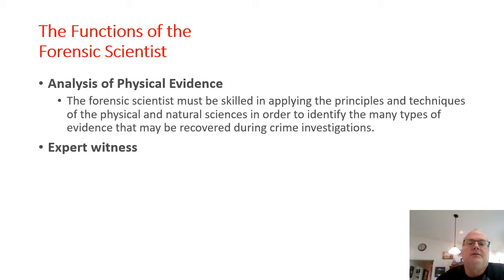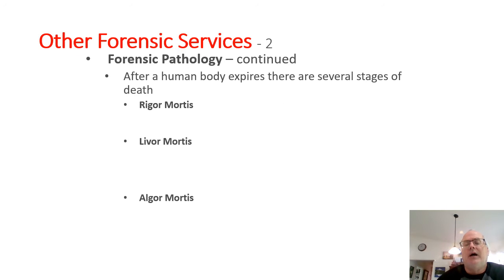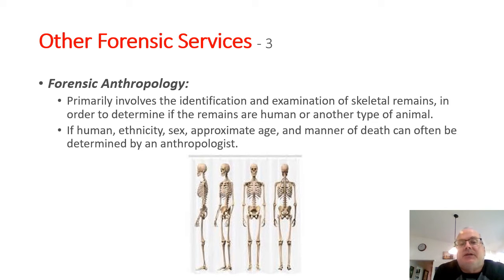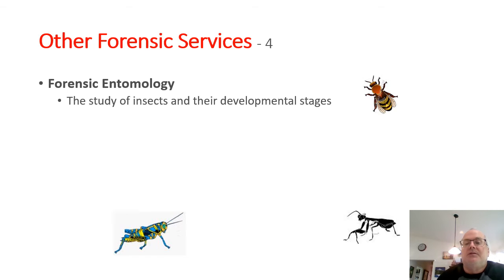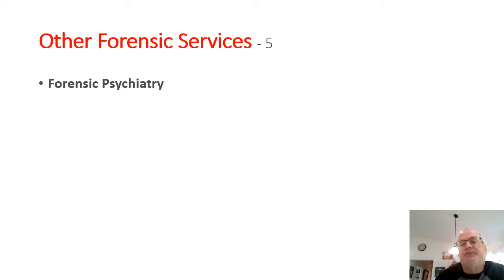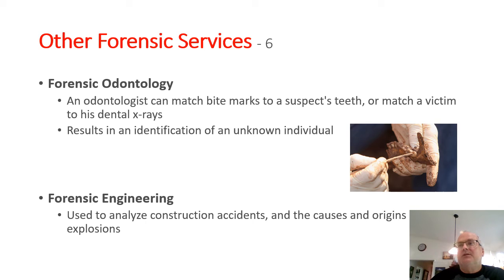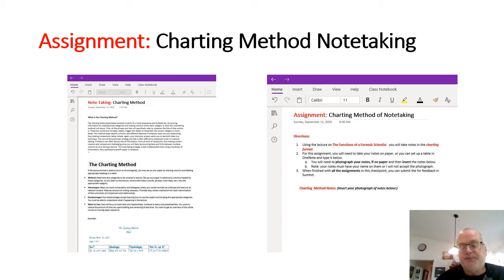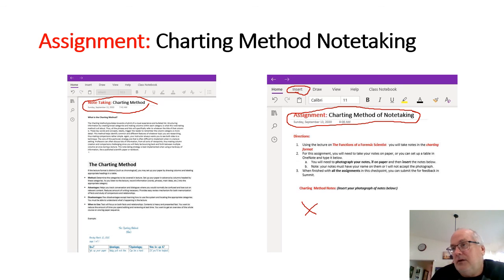Charting Method Functions of a Forensic Scientist 2021